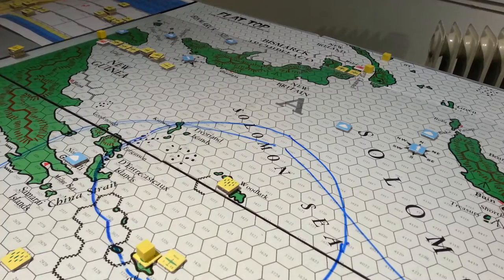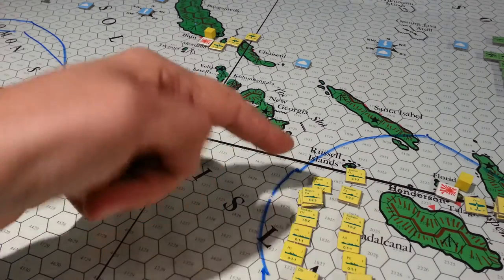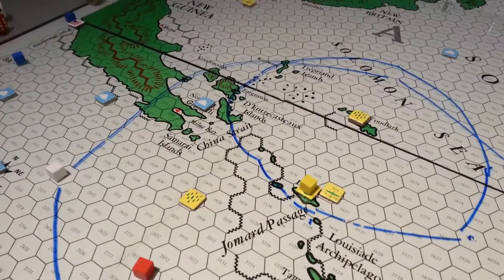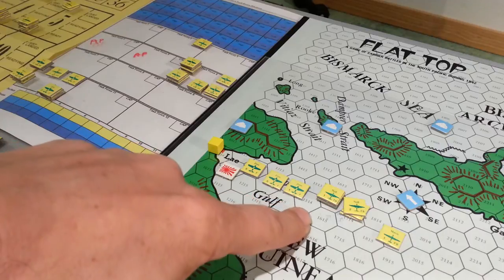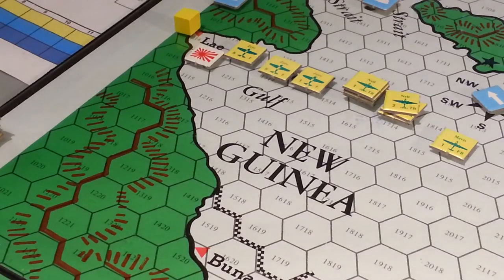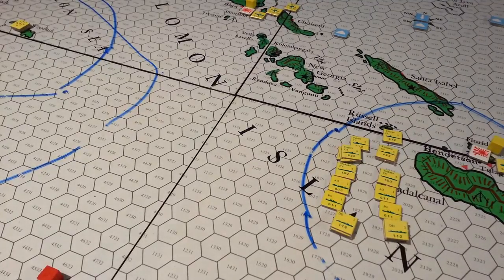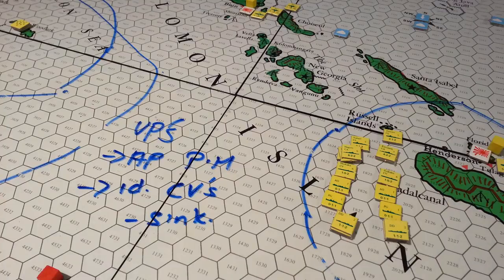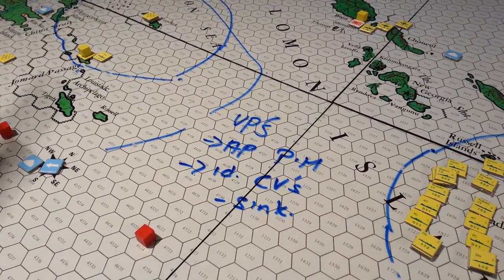Flat Top Play by Poll some more information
Link to first polls available Jan 25th 1100 CST